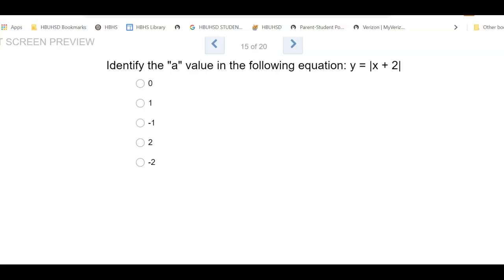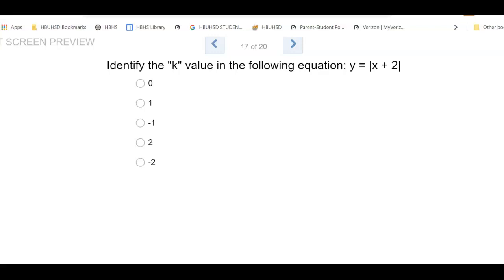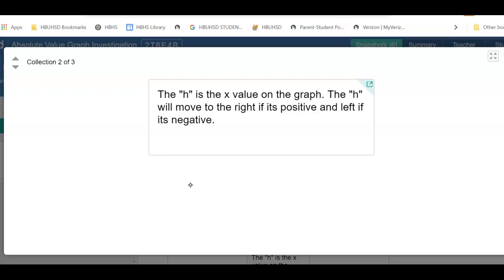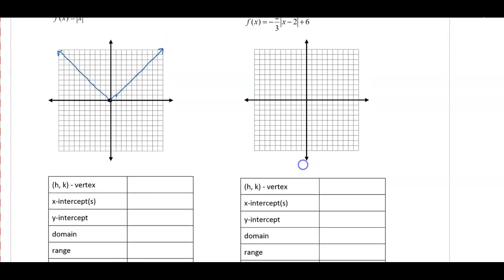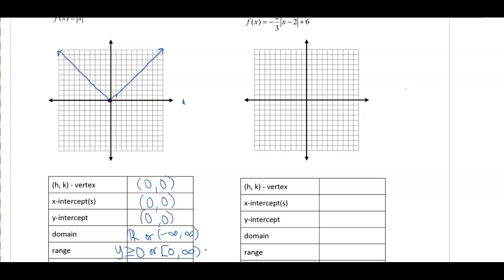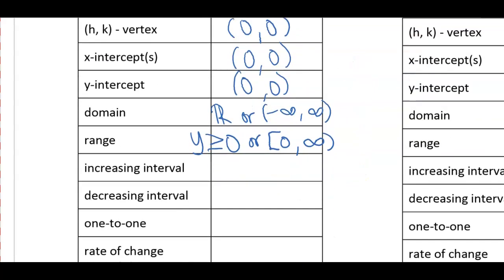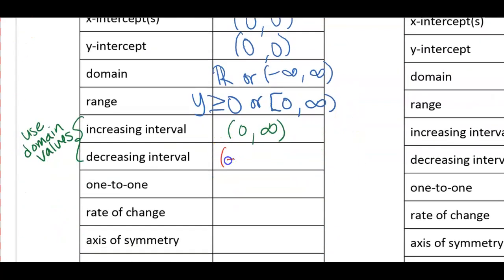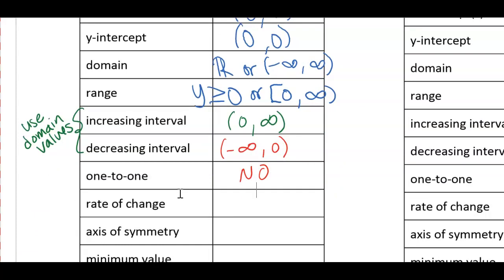absolute value part 1